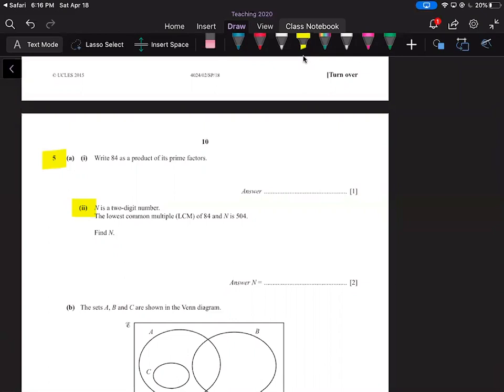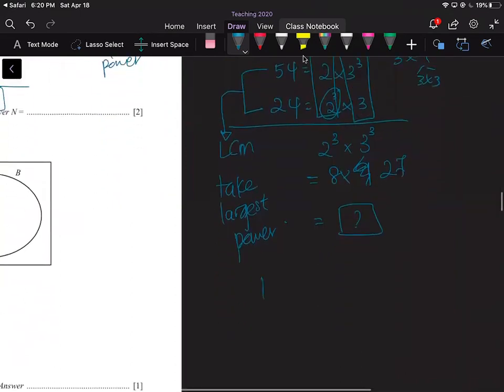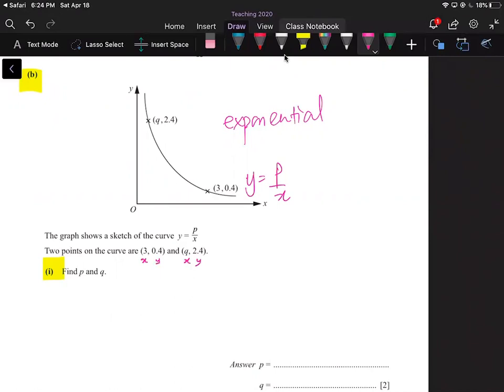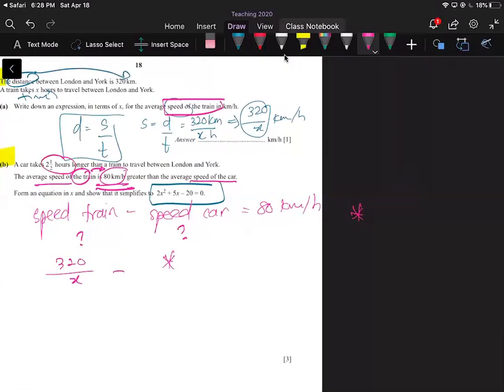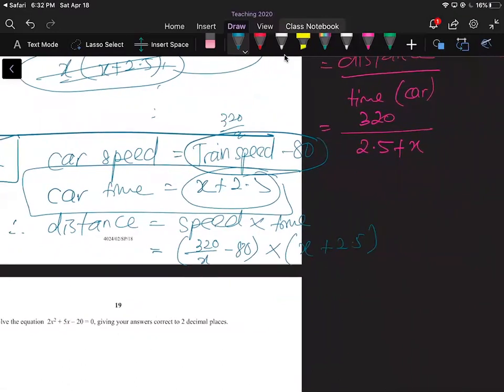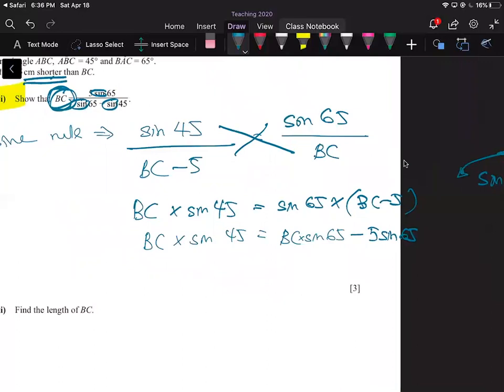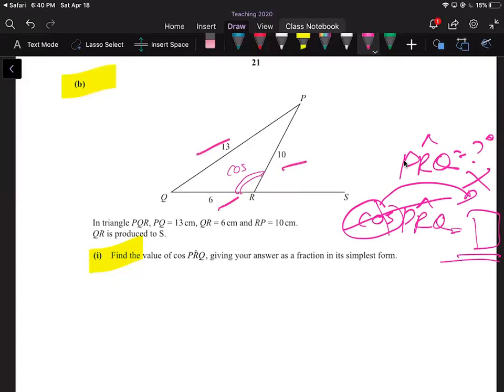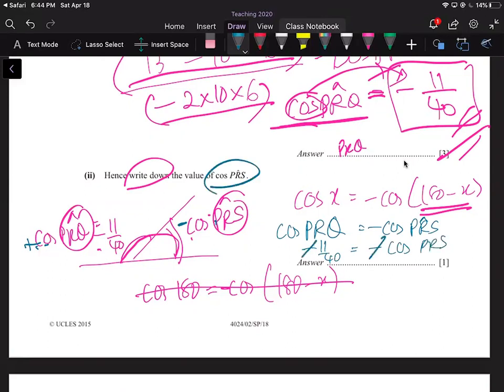Specimen 2018, Paper 2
Explanations on specific questions as per request by students Al-Kindi and Al-Farabi, 2020.